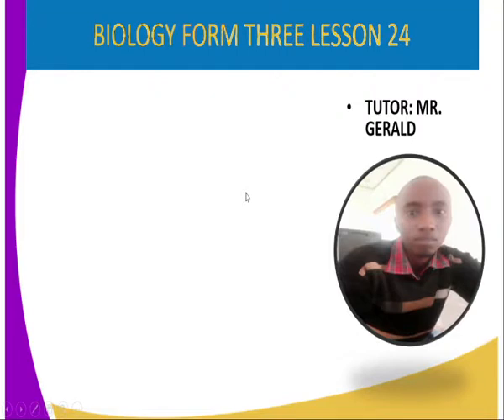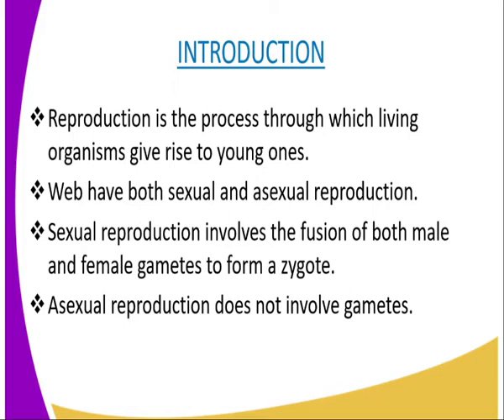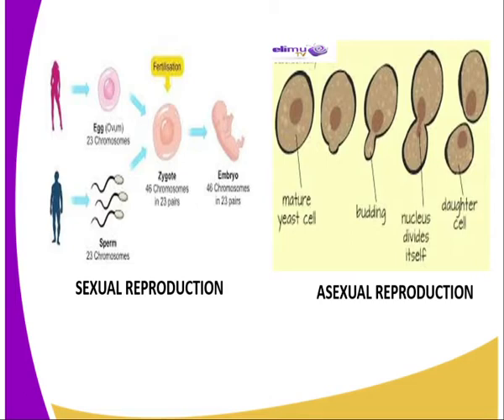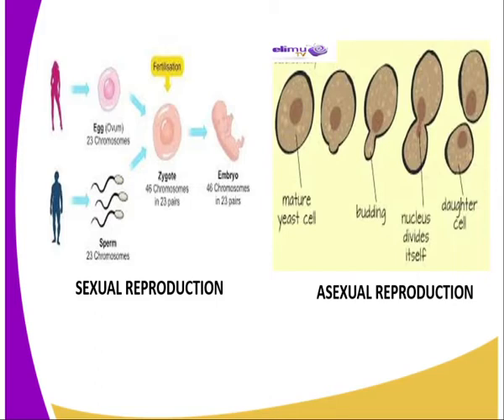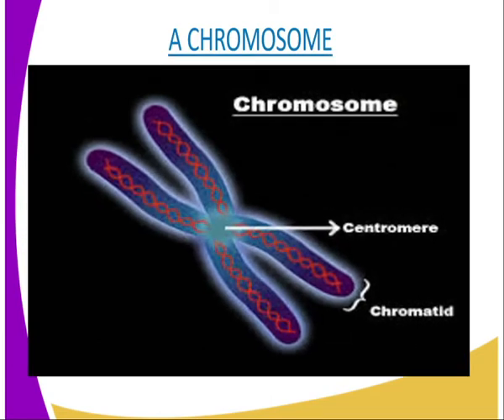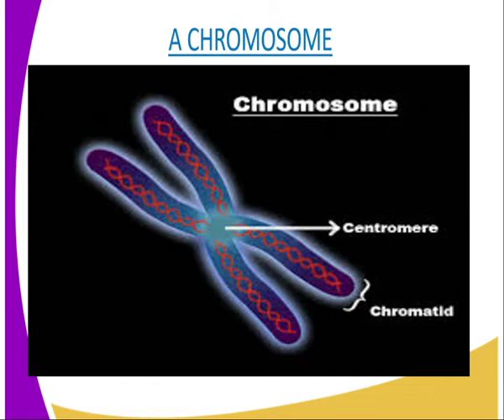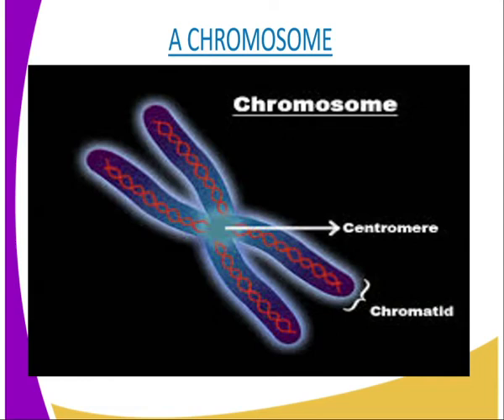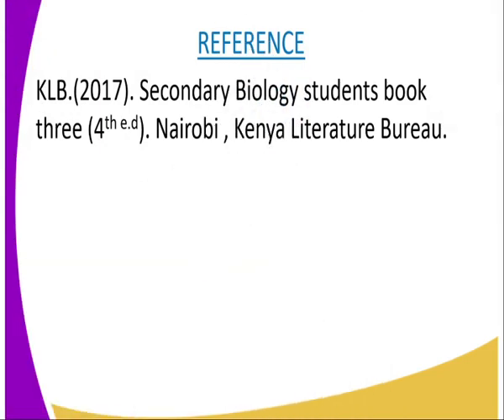Biology form 3, reproduction in plants and animals, lesson 24